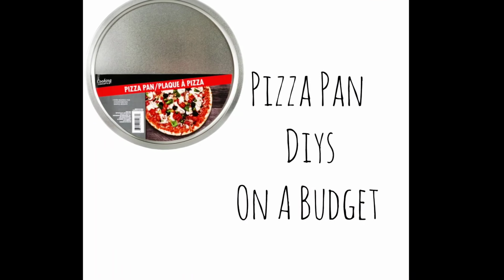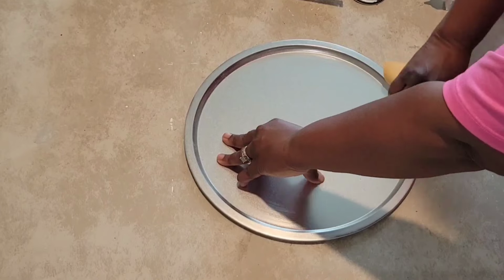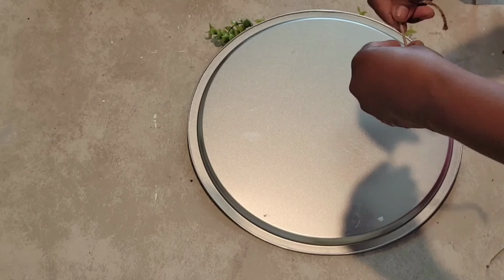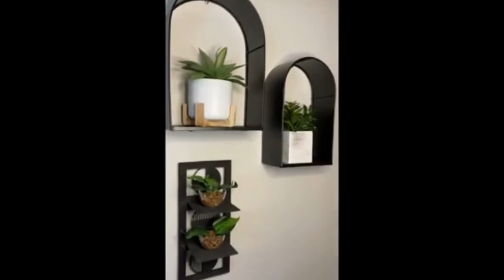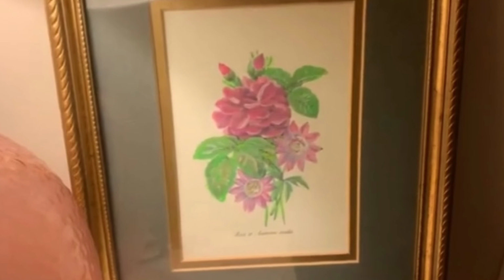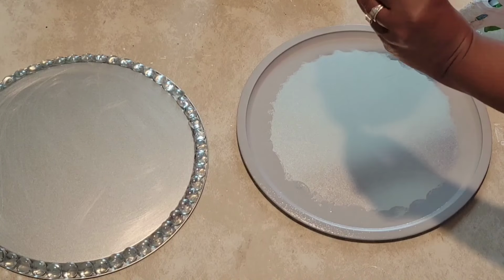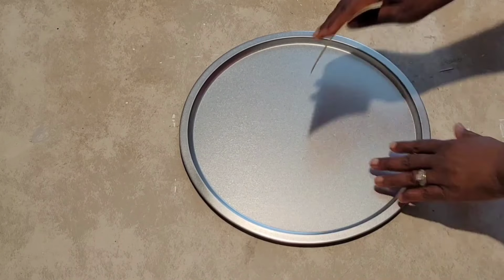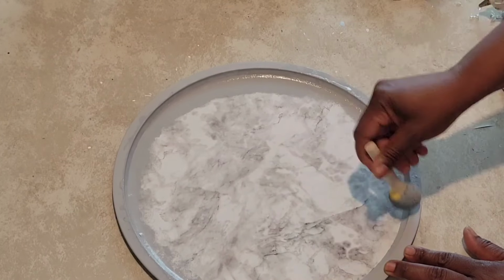Guestroom Decor DIYS on a Budget